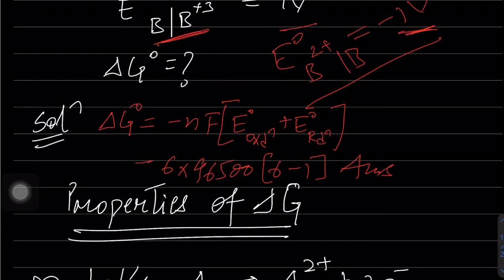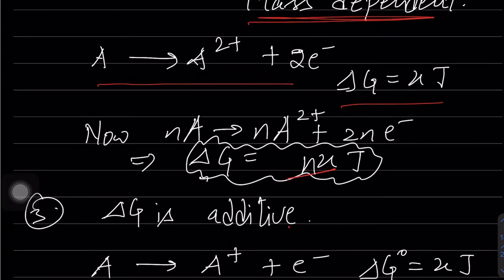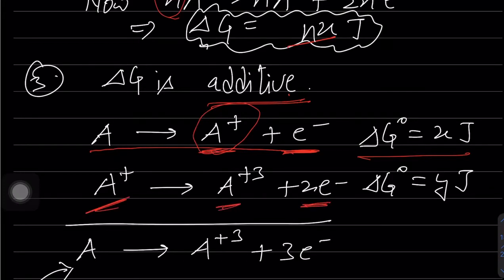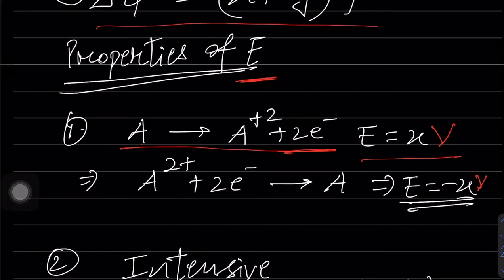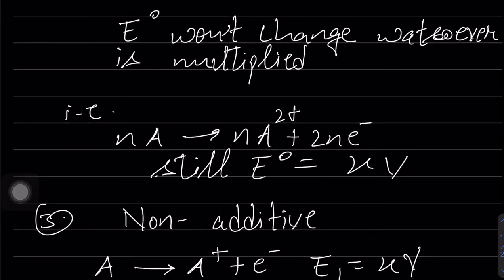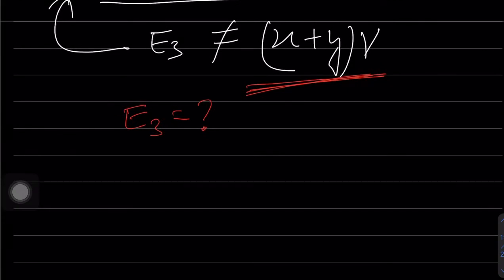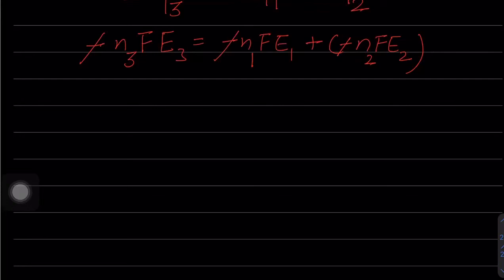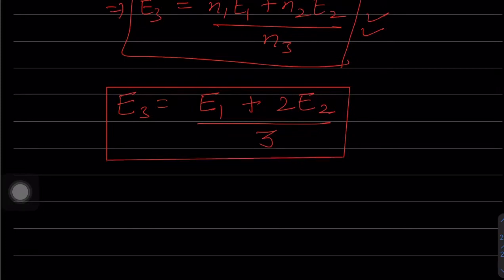Gibbs energy and EMF